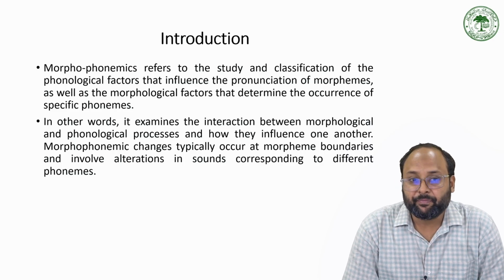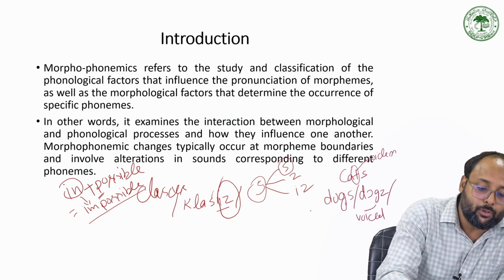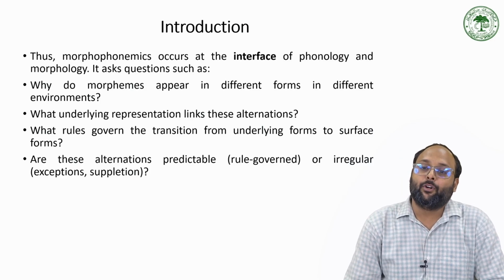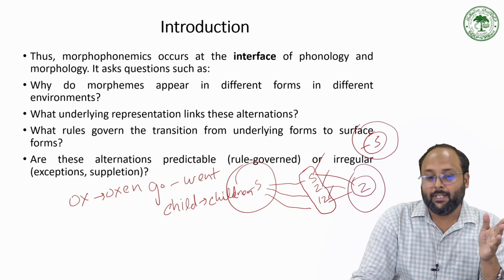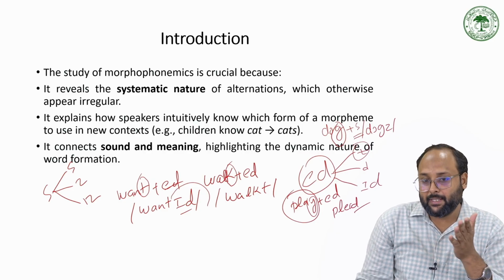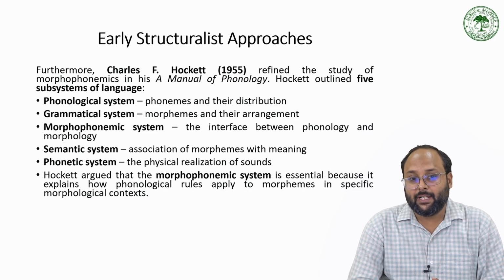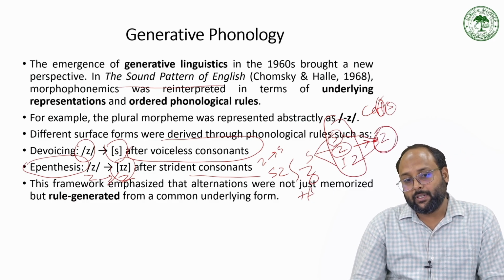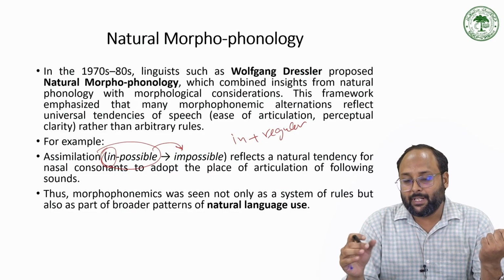Lecture 26 - Morphophonemics: An Introduction - I